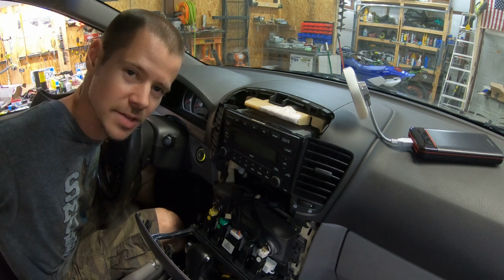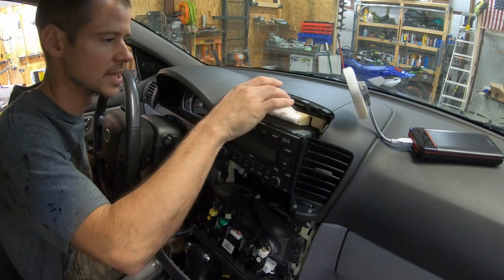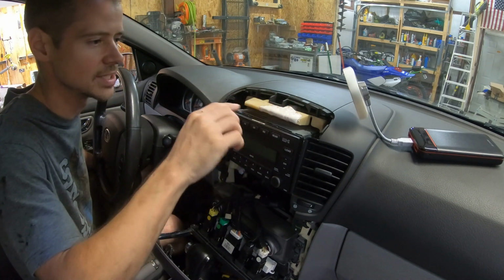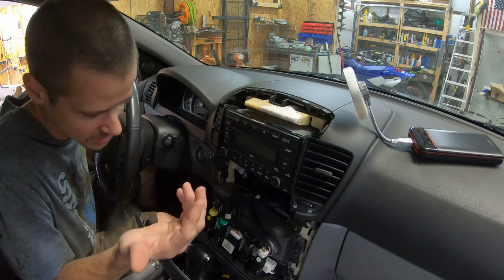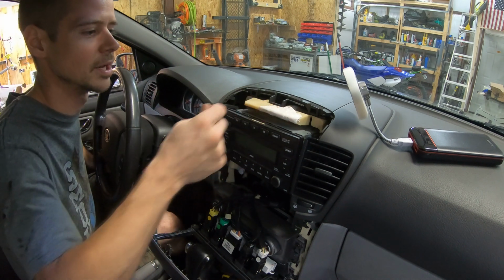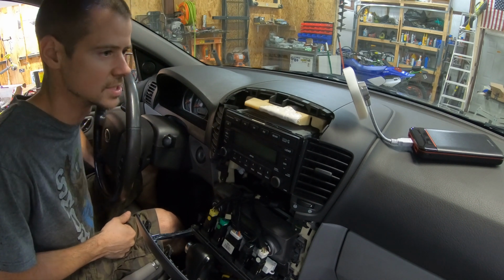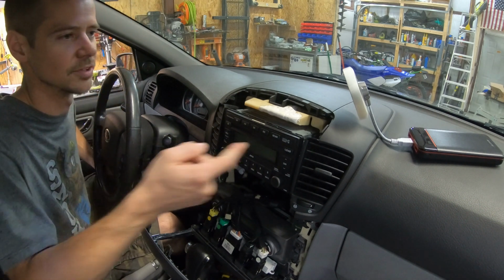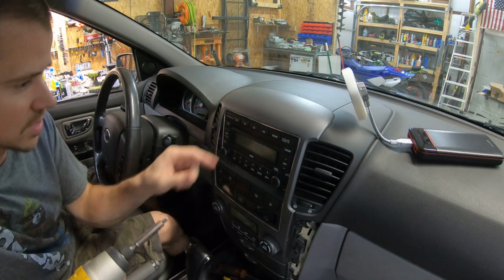Dash Vibration Fix - 2007 Kia Sorento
My 2007 Kia Sorento had a really loud vibration coming from under the dash. I investigated and found a split plastic thing that I believe is a support bracket for the radio. Banging on the dash with the trim off revealed a similar noise, so I suspect this is the culprit. I simply fixed it by applying a very liberal amount of 2-part epoxy. Time will tell if this is a good solution.